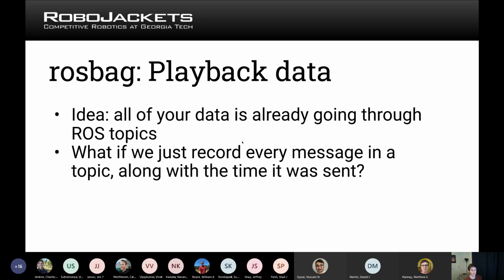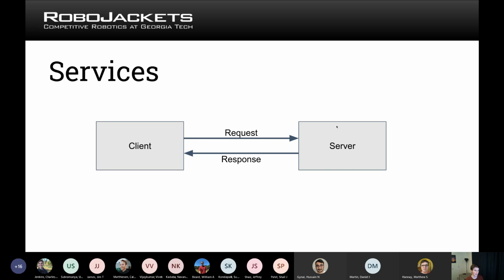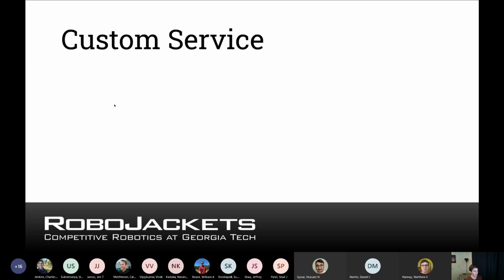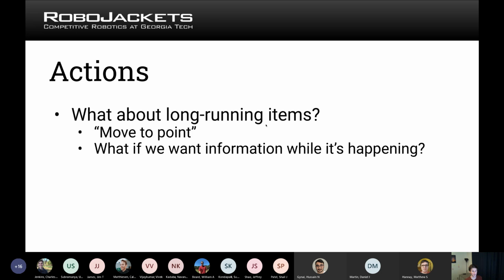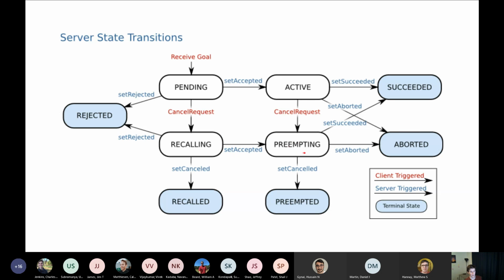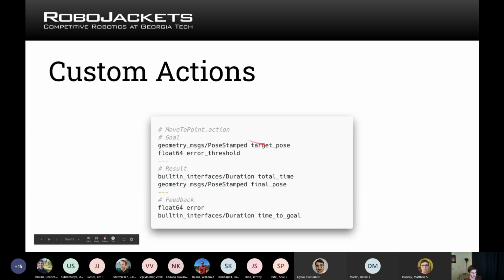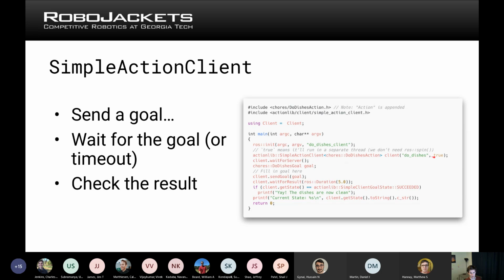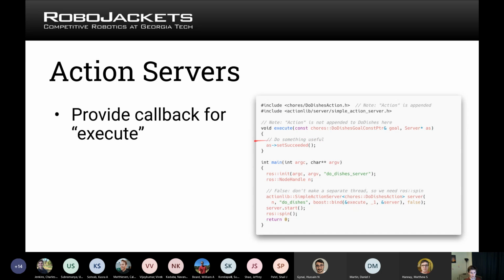Practical Programming Week 6